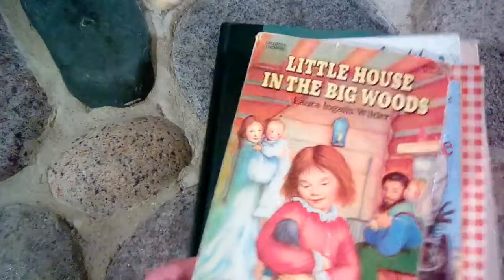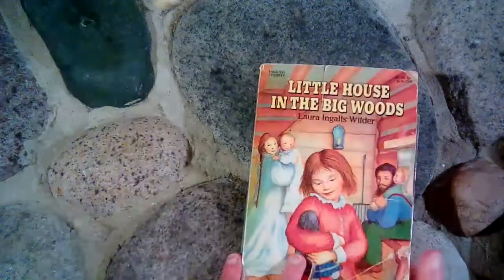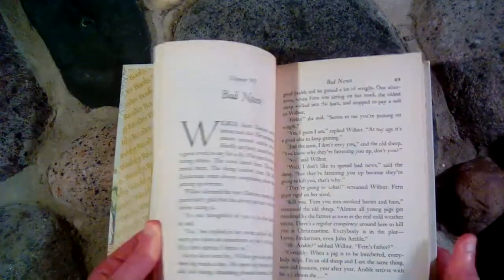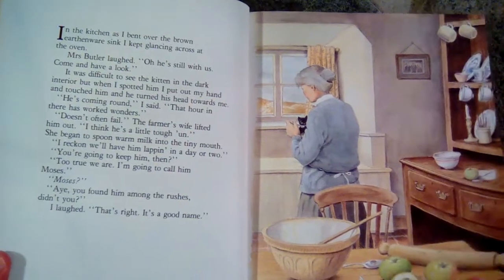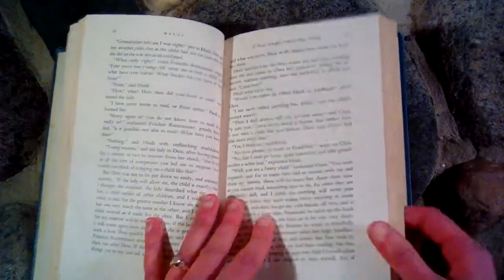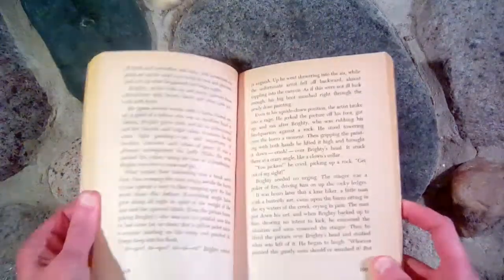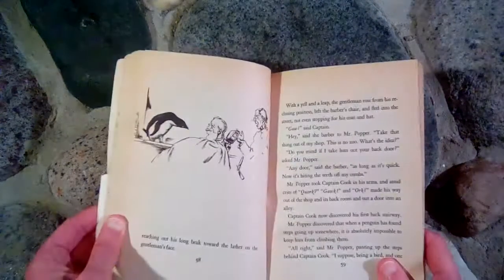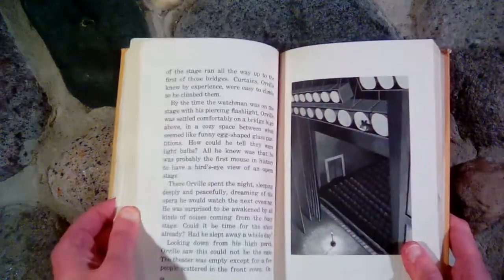Homeschool Read Alouds - Every Chapter Book We Ever Read - Part 1 (2013-2014)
In this video, I am going to share with you all of the read alouds we have read in our first year of homeschooling (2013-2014)!